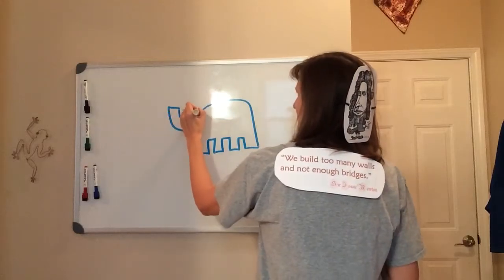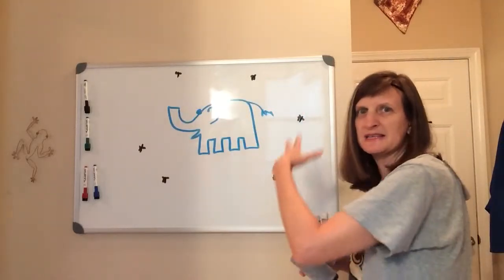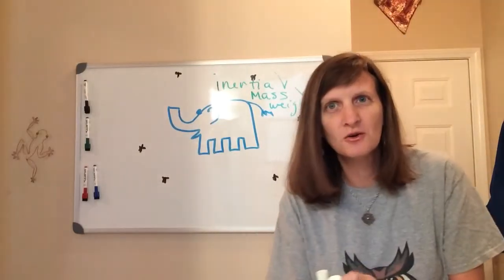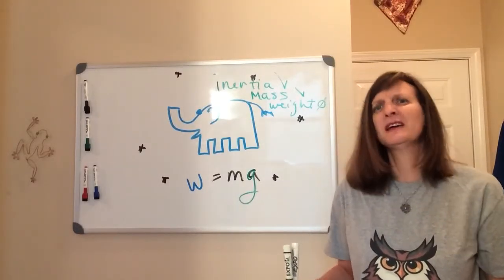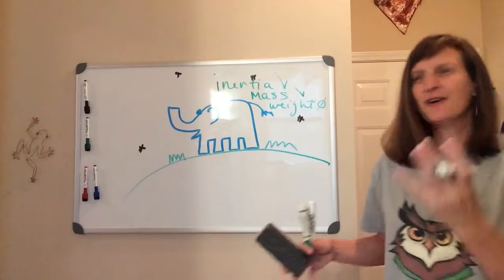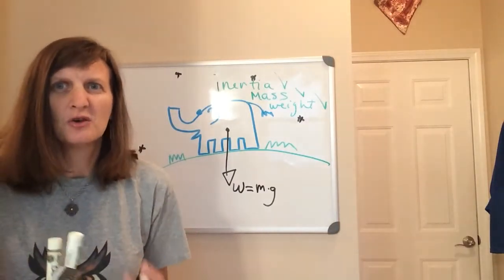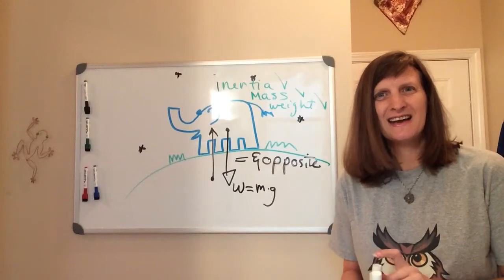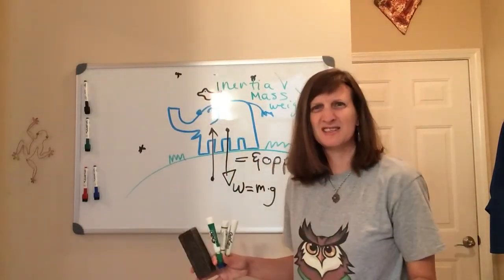Mass, Weight, & 3rd Law GCA Physics 1st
Mass, Weight, & Newton's 3rd Law GCA Physics 1st First